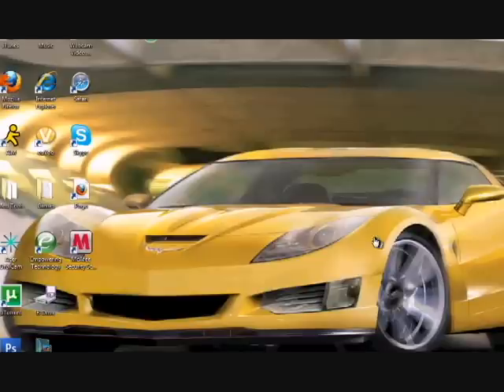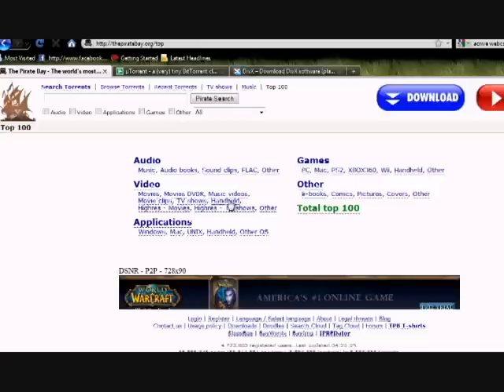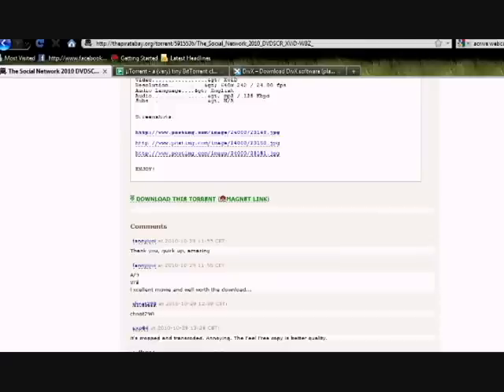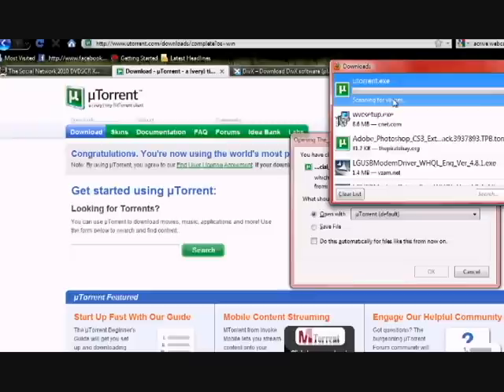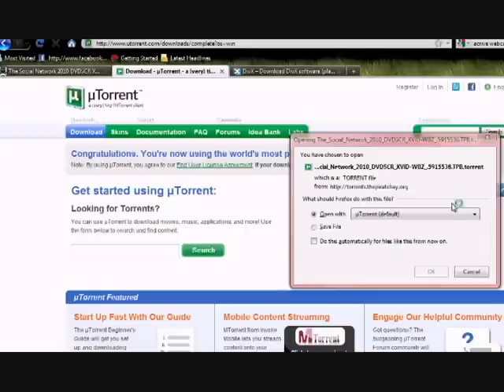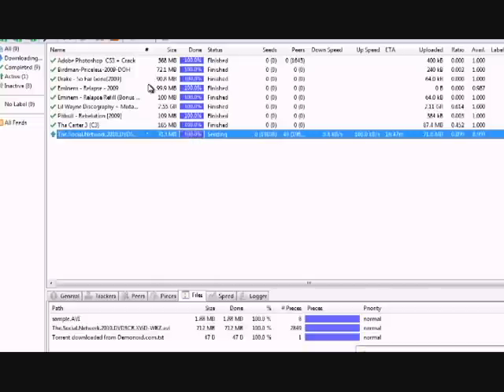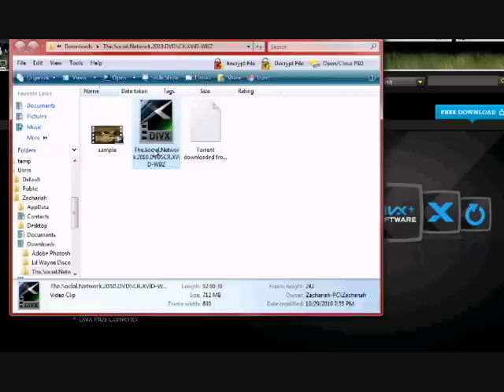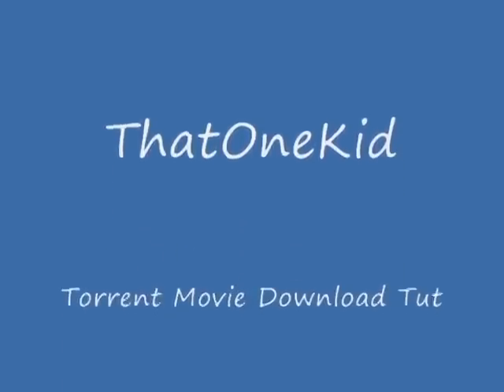How To Download Torrent Movie To Computer Complete Audio/Video Tut.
Shows Step-by-Step How to Find, And Watch Torrent Movies on any Windows Desktop or Laptop

Xvid: Xvid.com